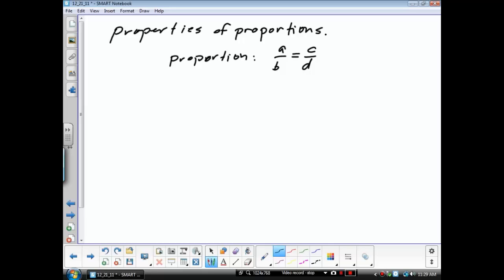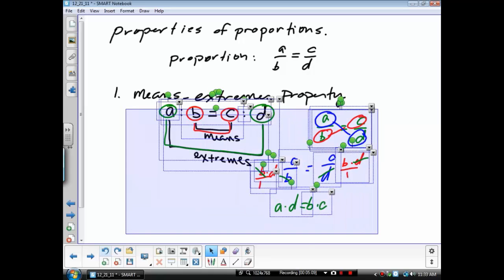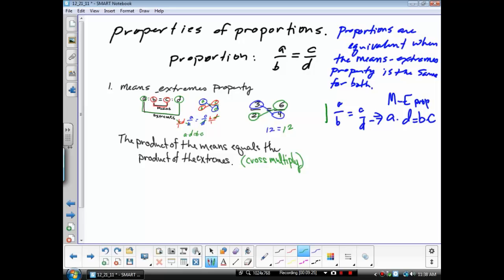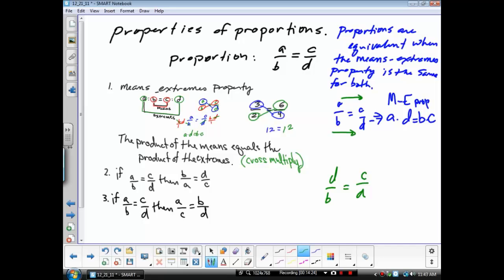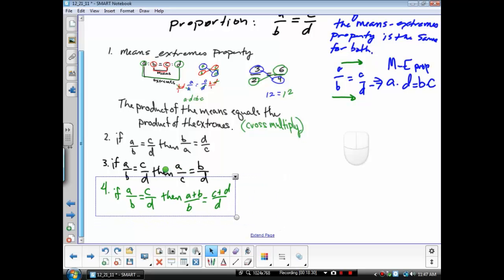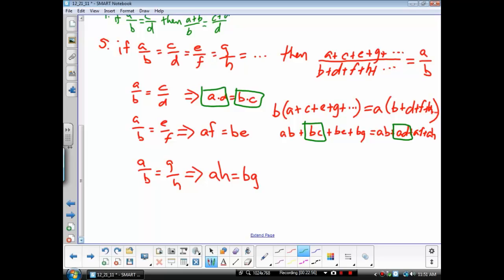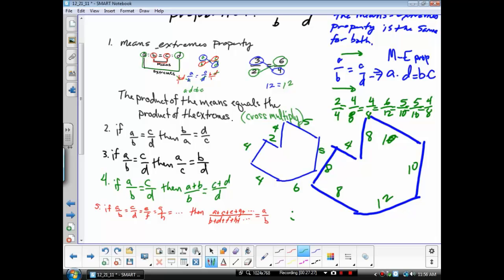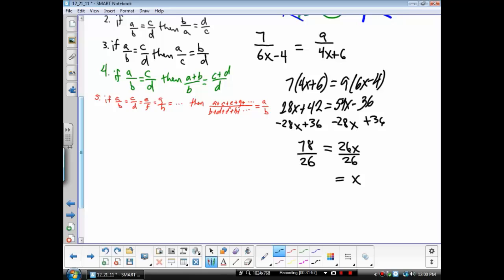Geometry 12-19-12 Properties of Proportions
Notes P.247 #2-28 even, 34, 40